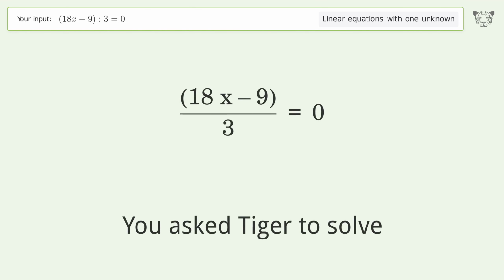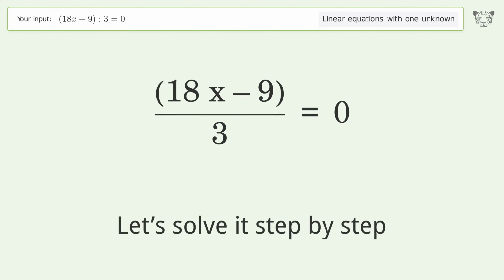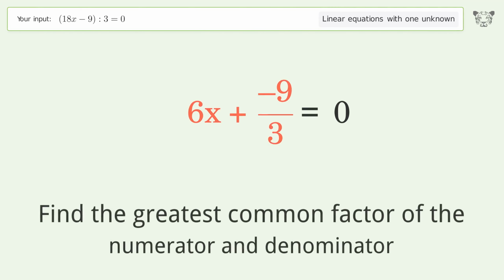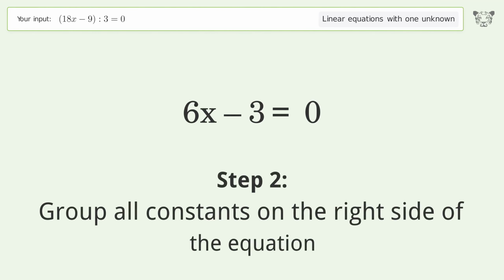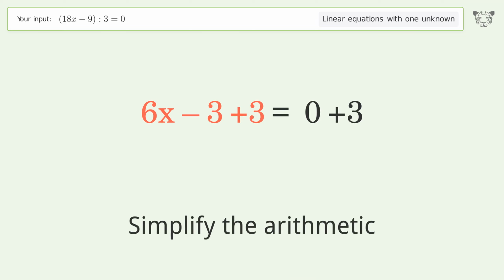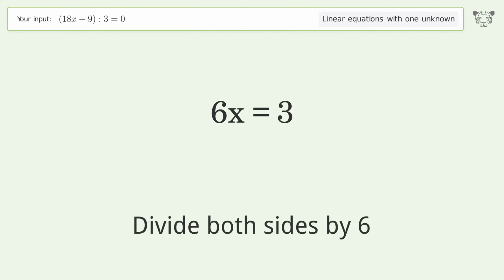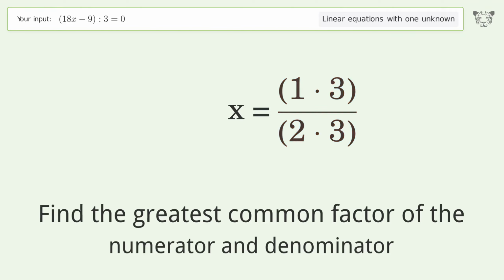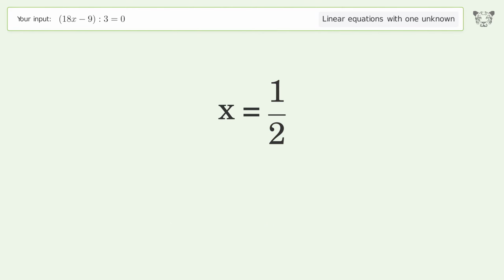Solve (18x-9):3=0: Linear Equation Video Solution | Tiger Algebra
Struggling with (18x-9):3=0? Watch our step-by-step video on Tiger Algebra to master this linear equation effortlessly. Also check out for more tips and tricks for dealing with linear equations with one unknown